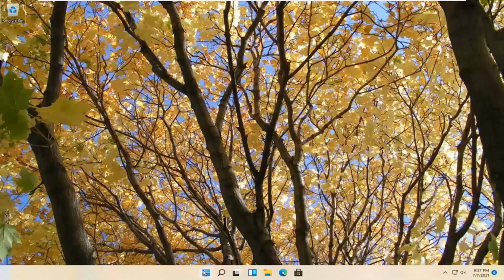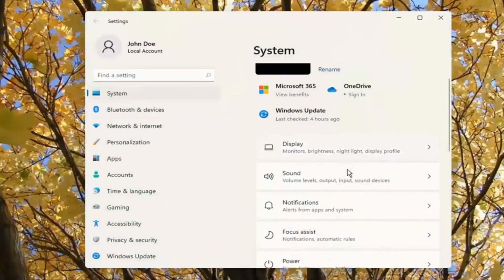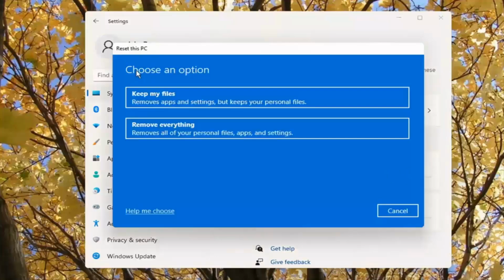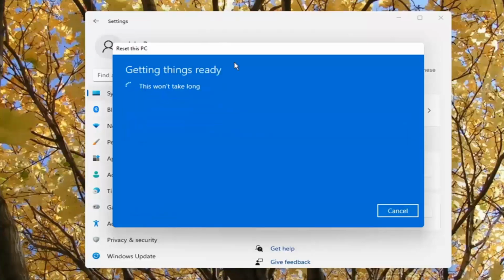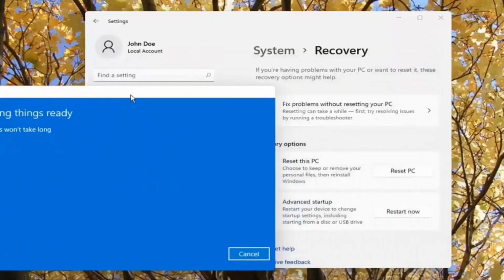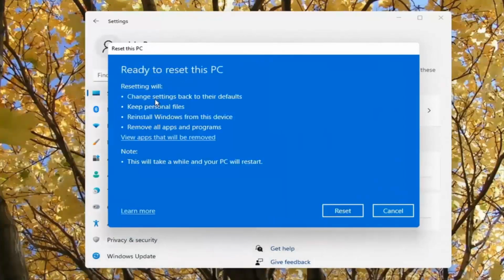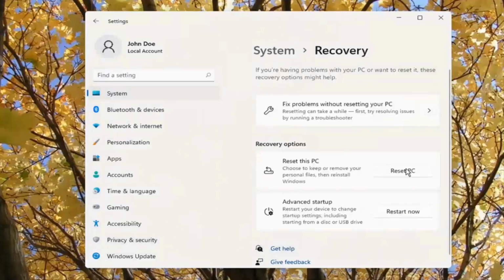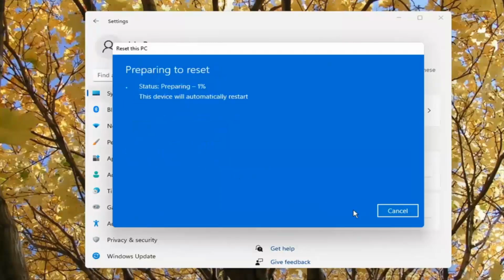How To Factory Reset Dynabook [Walkthrough]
Restoring a Dynabook laptop to its original factory configuration offers a dependable solution for resolving persistent performance slowdowns, software glitches, and system instability. Performing a complete system recovery clears away accumulated corrupted files, malicious software, and configuration conflicts that impact overall computer operation. Utilizing built-in recovery tools ensures a clean installation of the operating system while restoring optimal background processing efficiency. Owners looking to prepare their device for resale or reassign it to a new user will find that returning the unit to out-of-the-box settings provides essential data clearing and privacy protection.

Issues addressed in this tutorial:
Dynabook factory reset
how to format Dynabook laptop
reset Dynabook to factory defaults
Dynabook Windows recovery process
wipe Dynabook without password
Dynabook hard reset guide
restore Dynabook laptop to original settings
Dynabook system restore tutorial
clear all data Dynabook
Dynabook factory restore solution

Executing a full drive format on the Dynabook helps optimize system storage and eliminate deep-rooted technical errors. Accessing the recovery menu allows users to select between preserving personal files or completing a total system wipe based on their specific troubleshooting needs. Maintaining a continuous power connection during the recovery process prevents unexpected power loss and avoids potential operating system corruption. Following standard recovery procedures guarantees a smooth reinstallation process and helps keep your laptop operating at peak productivity levels.